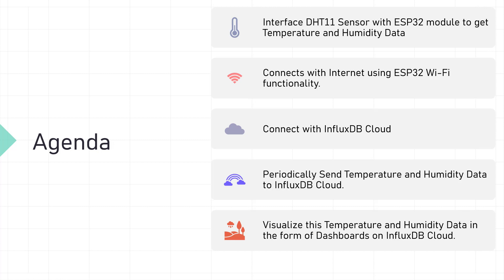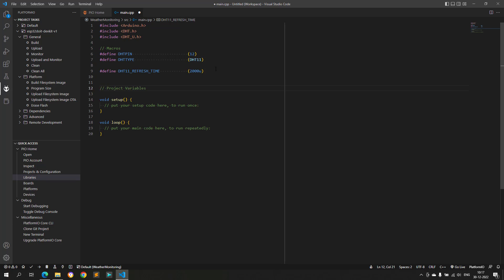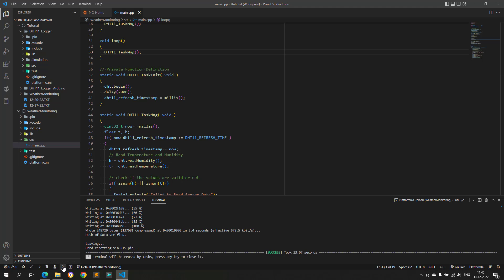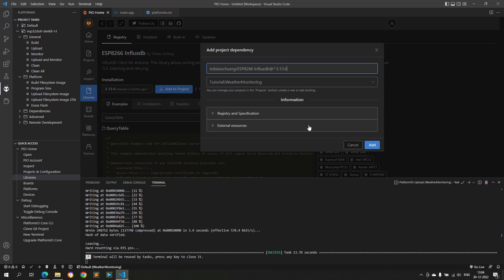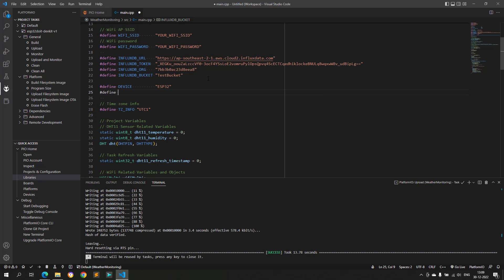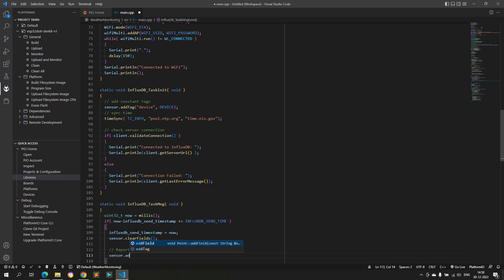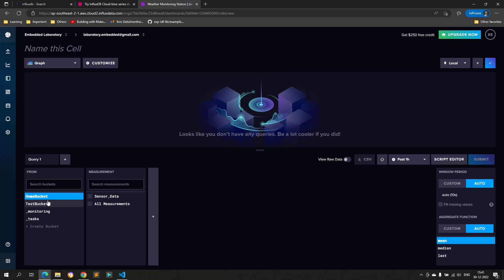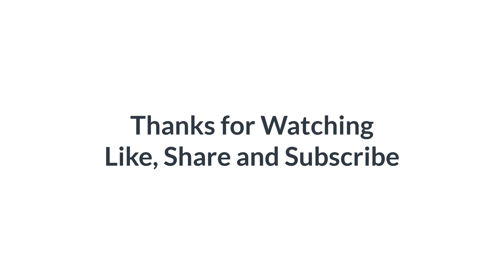Weather Monitoring using ESP32 and Influx DB Using DHT11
Code can be downloaded from the above link also.

Skype ID:
embedded.laboratory